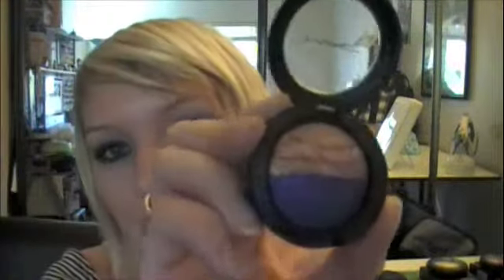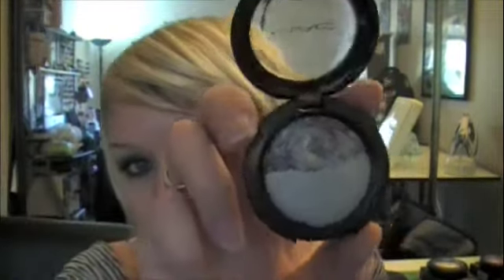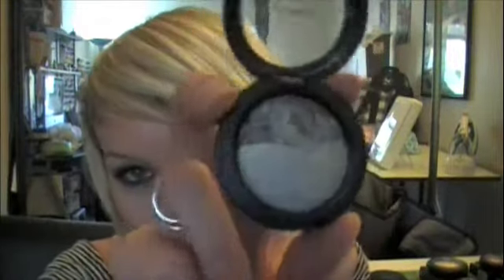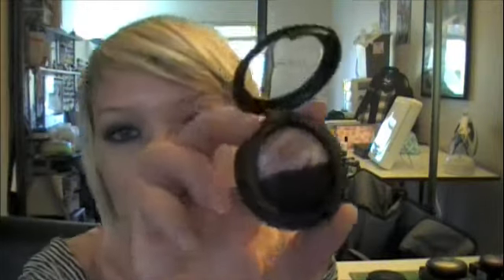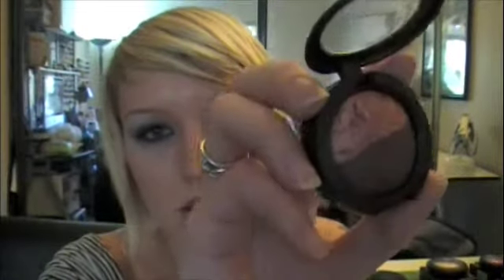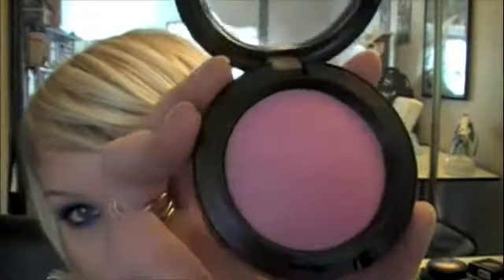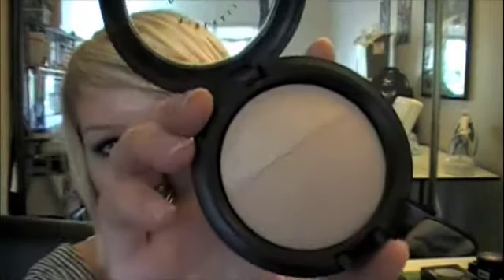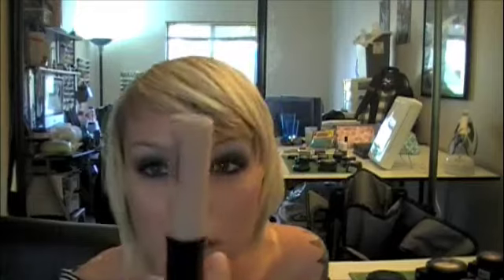NEW M.A.C. Mineralized Eyeshadows Limited Editon!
I went to the M.A.C. store and bought some new Limited Edition hurry get them while you can eyeshadows!  Hurry and get them, they are all beautiful.  Also, my video went a few 30 seconds too long, so I had to cut off my goodbyes.

WATCH FOR TUTS ON THESE NEW EYESHADOWS!